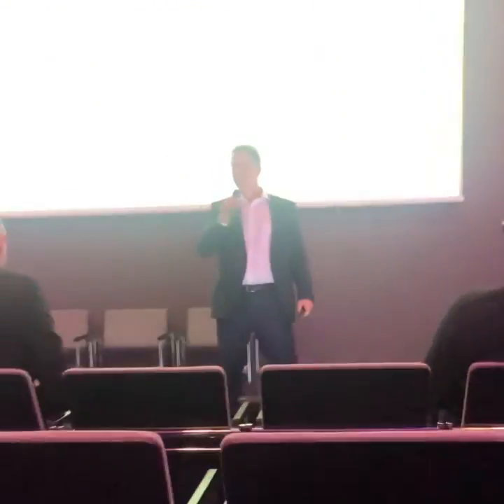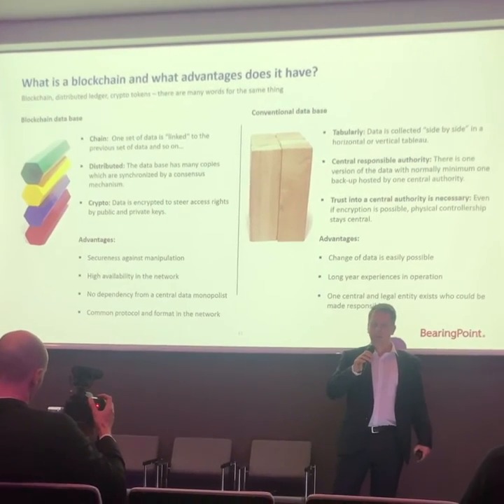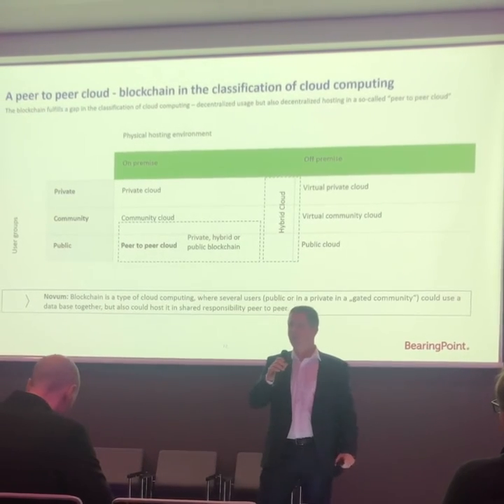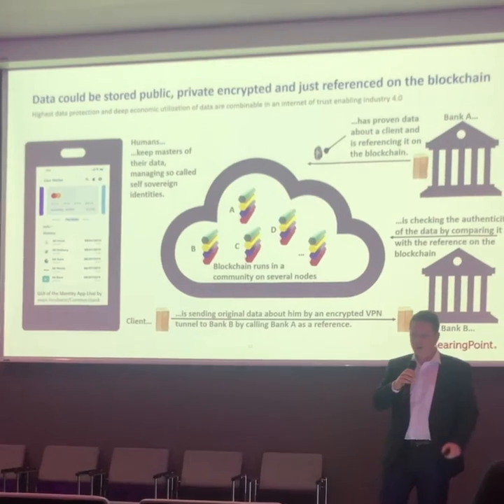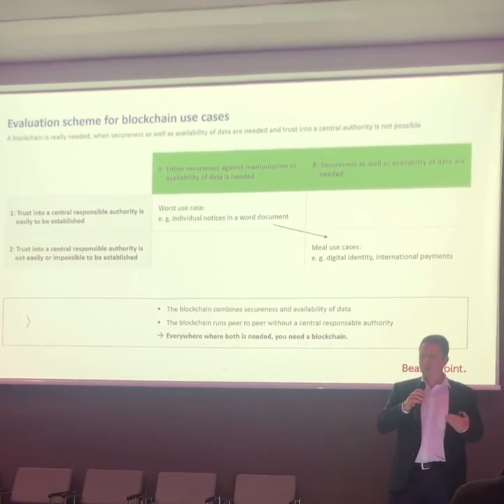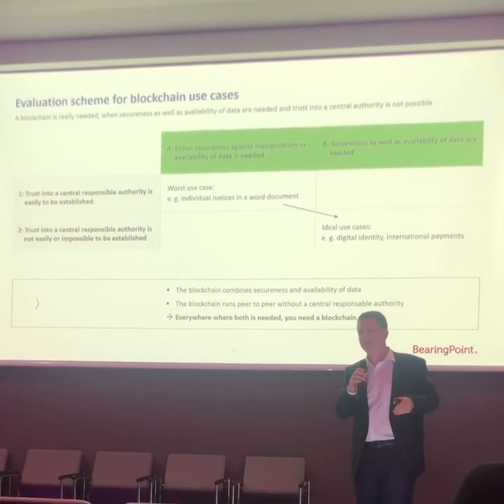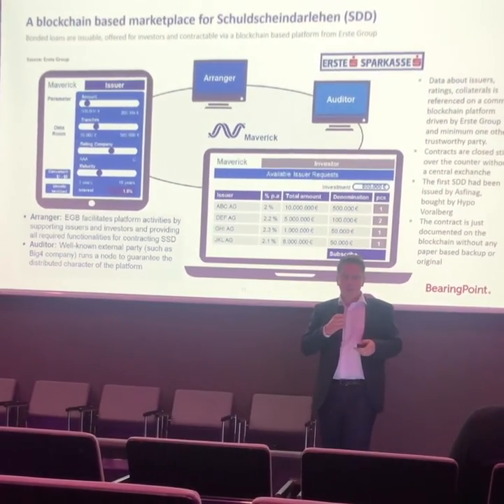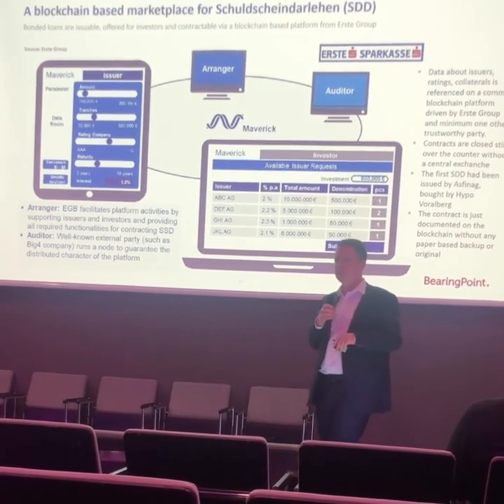Blockchain opportunies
„Opportunities and challanges of blockchain - Use cases of a novelity in information technology“ by Ralph Bärligea from BearingPoint  on 21th November 2019 at Slush in Helsinki, one of Europe biggest startup events with 25,000 participants in 2019